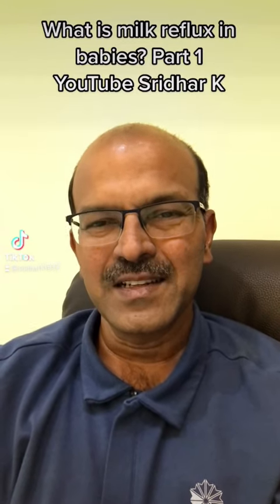What is milk reflux in babies? Part 1YouTube Sridhar K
What is milk reflux in babies? Part 1
YouTube Sridhar K